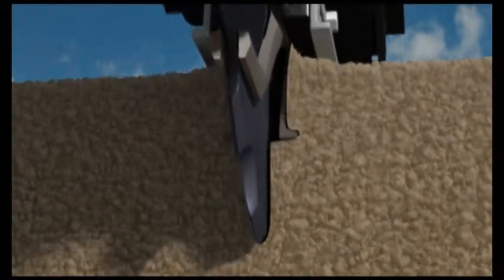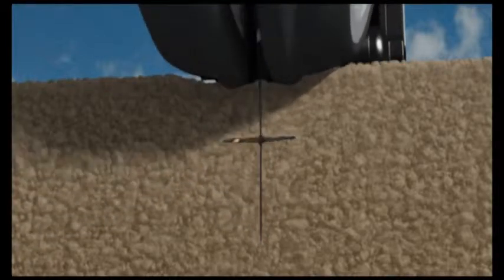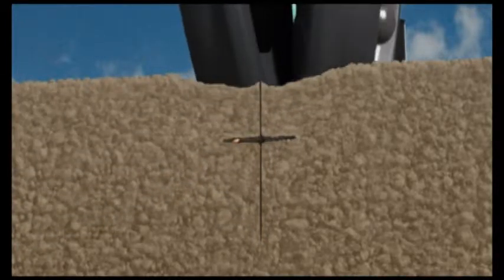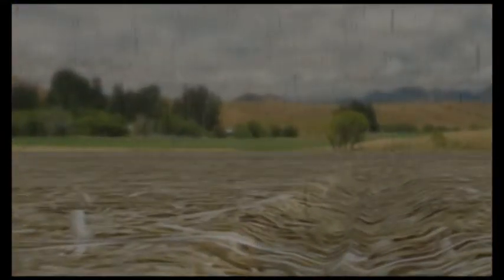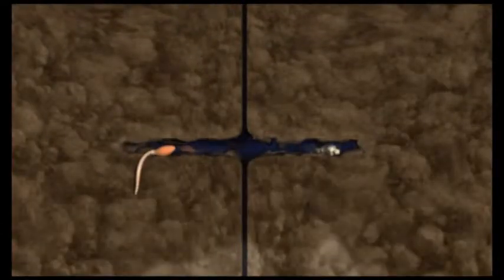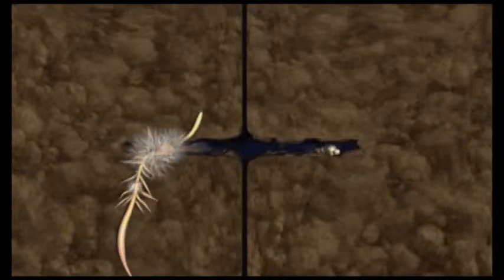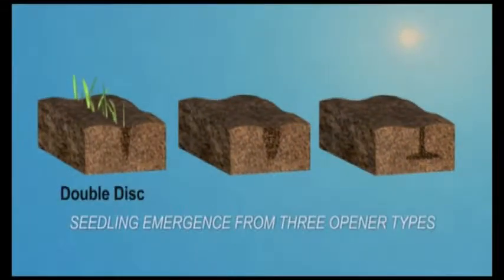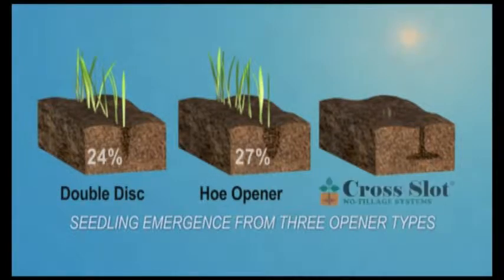Cross Slot No-Till Seeding Technology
Baker No-Tillage Limited (BNT) is a developer and manufacturer of advanced agricultural machinery specifically used for no-tillage (planting seeds in soil without creating above-ground disturbance).  All the equipment features the patented Cross Slot®1 no-tillage opener.
The resulting technology is state-of-the-art and removes most of the technical and biological obstacles to farmers adopting no-tillage in preference to conventional tillage.
The Cross Slot no-tillage system lowers production costs for farmers, increases yields and improves environmental outcomes through lower fuel costs and emissions and makes more efficient use of scarce water resources. The Cross Slot no-tillage system reduces environmental damage from fertilizer run-off due to its unique ability to band fertilizer in the ground next to the seed where it optimizes emergence and yields. The Cross Slot no-tillage system also reduces CO2 emissions into the atmosphere and improves the ability of micro organisms to absorb carbon into the soil, thereby improving soil quality and crop yields. The Cross Slot system also reduces soil erosion arising from wind and water run-off.

The technology has been field proven over more than 25 years in New Zealand and the USA (at Washington State University). The Cross Slot system already operates successfully in all types of soils, climatic conditions and for a wide range of crops in over 17 countries around the world. In some countries the Cross Slot system has successfully resulted increasing yields by more than 100% compared to conventional tillage.